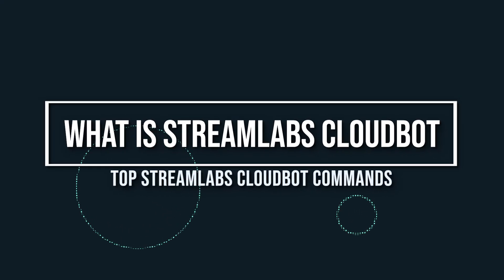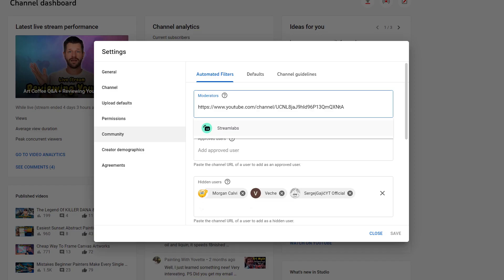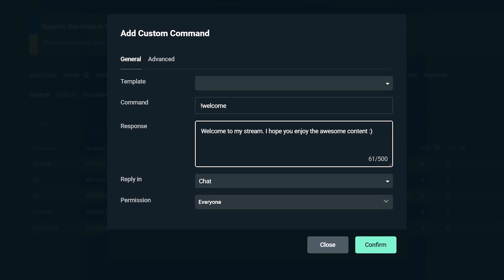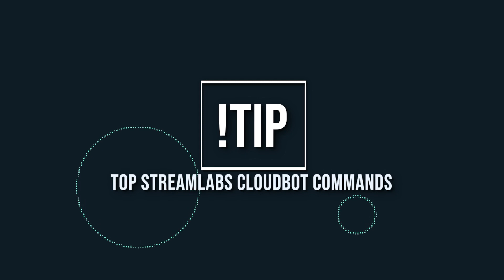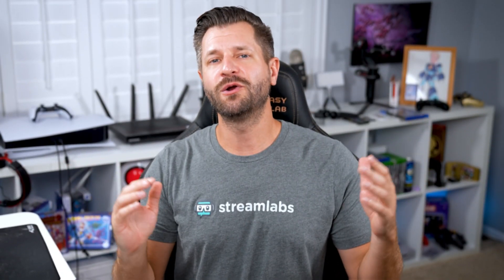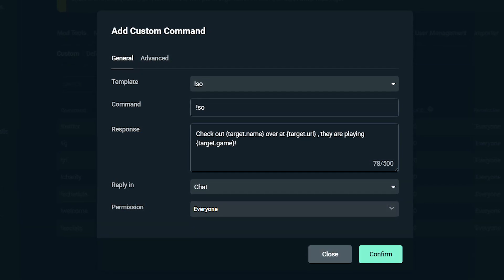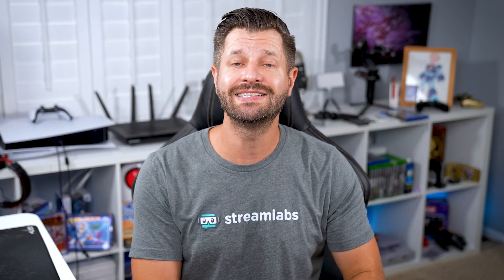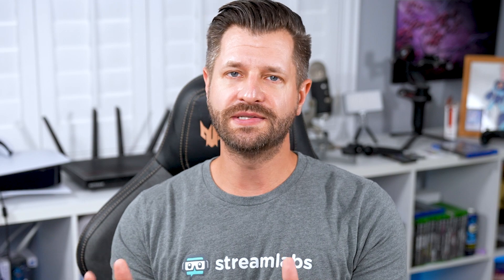Top Streamlabs Cloudbot Commands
If you’re a live streamer on Twitch, YouTube, or Facebook, you know that using chatbots can be a great way to automate tasks and engage with your audience. In this video, we’ll show you some of our favorite commands for Cloudbot, the chatbot built by Streamlabs. With these commands, you’ll be able to keep your chatroom organized and functioning smoothly!